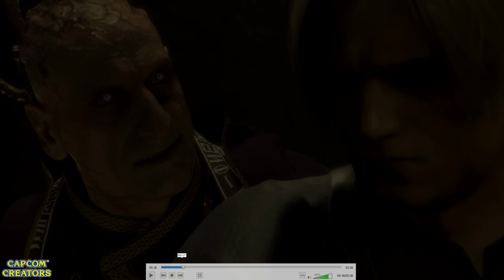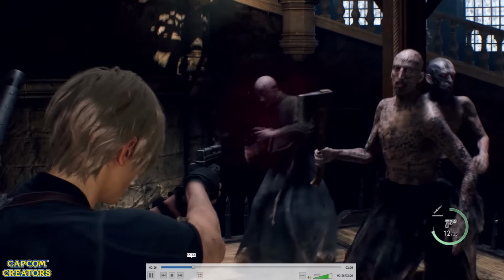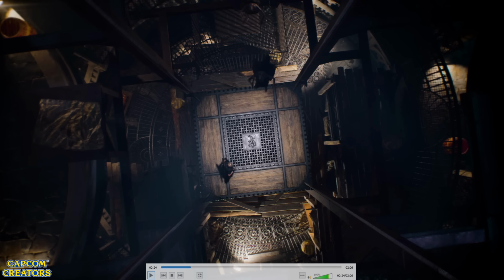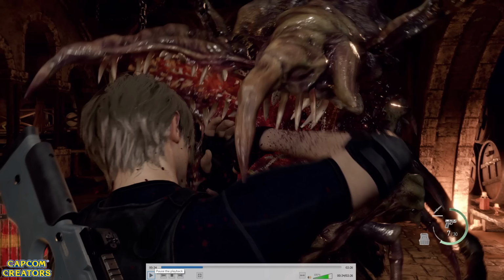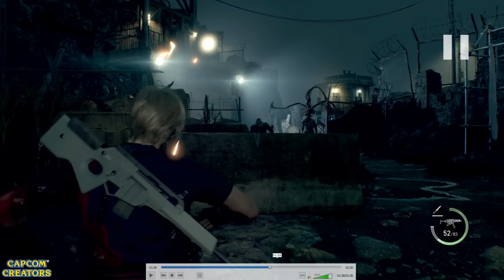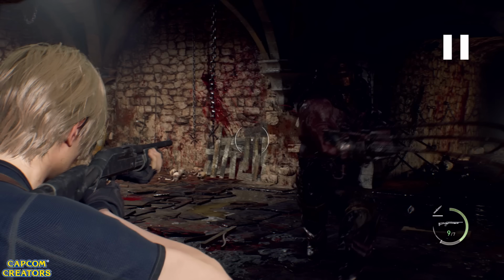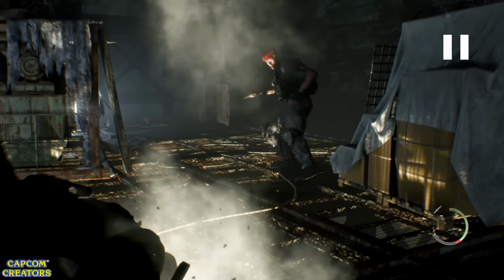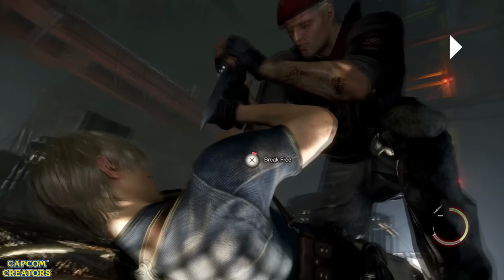NEW TRAILER BREAKDOWN! | RESIDENT EVIL 4 REMAKE | TRAILER #3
In this video I take a look at all the details you need to know in trailer 3 for Resident Evil 4 Remake!

🎮 Buying PC games? Use my link!
✪ Become a S.T.A.R.S. member today for exclusive badges and custom emojis!

Channel Artwork by Stephen Robinson
Logo Animation by Bob Cassella
LTRE Theme Song by Dustin Detore